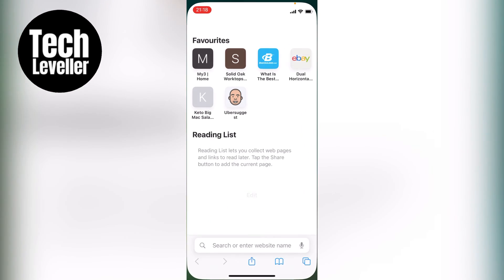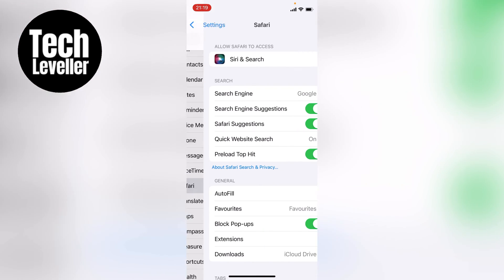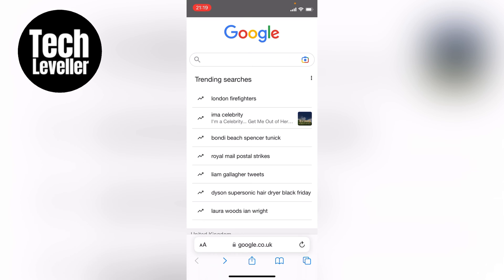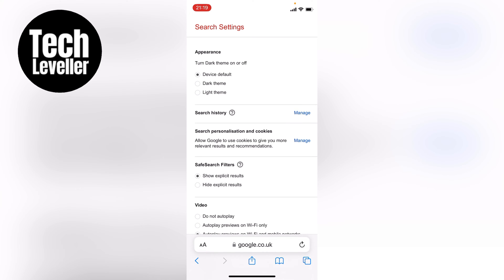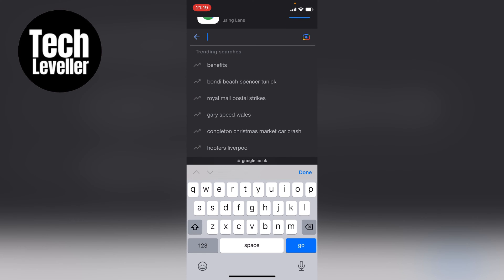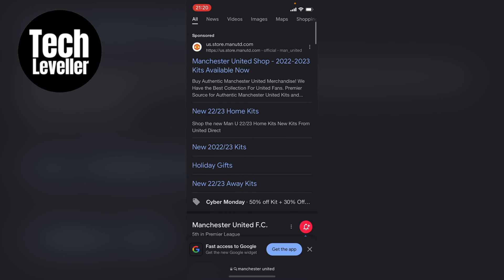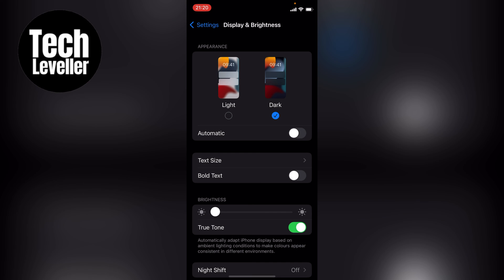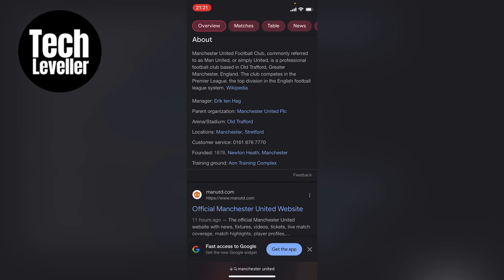How to Enable Safari Dark Mode on iPhone (New Feature!)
In todays quick iPhone guide video I'm going to show you some different ways on How to Enable Safari Dark Mode on iPhone (New Feature!)